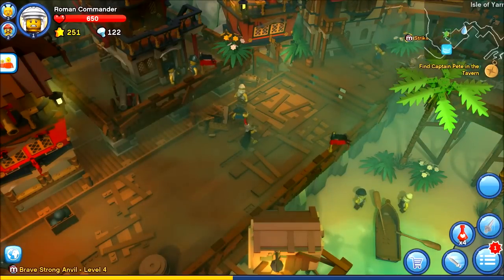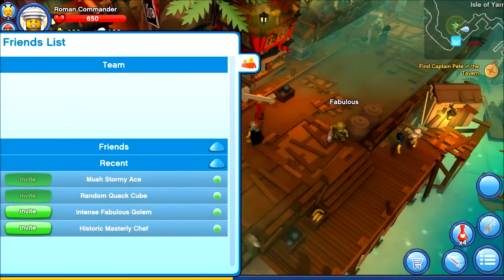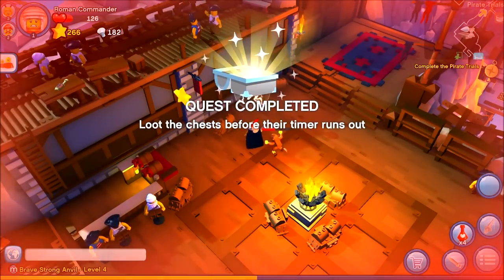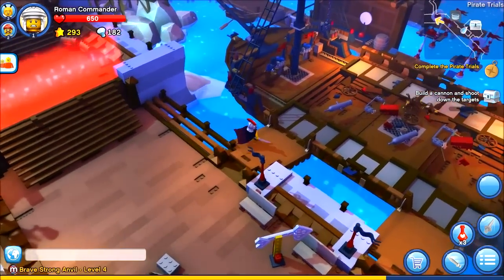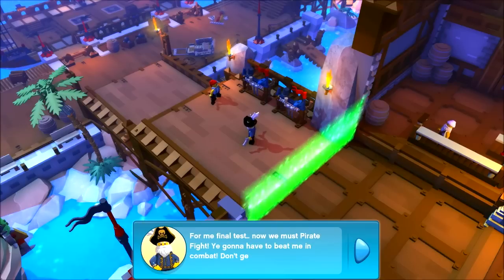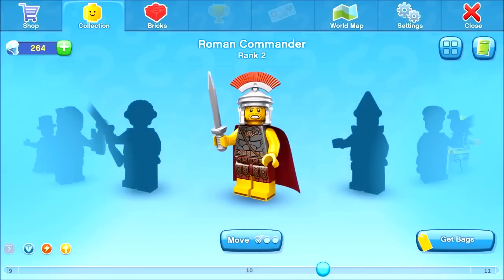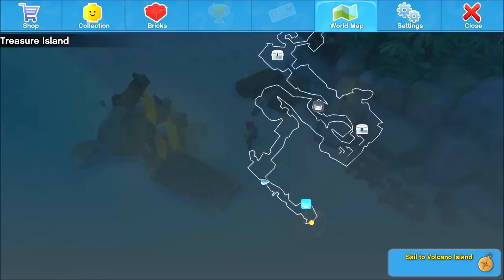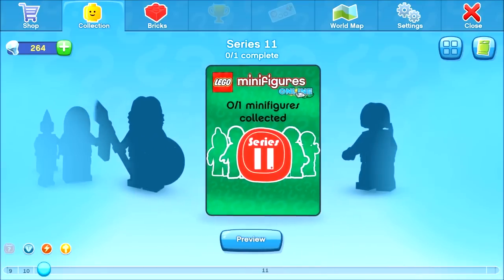LEGO Minifigures Online Diary #2 - Membership, Pack Opening, Pirate Trials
In part two we take a look at the subscription model and decide to sign up for a month and see what rewards we get for paying real money in LEGO Minifigures Online. Then we take on the Pirate Trials and look to level up for our next quest on Volcano Island.

The subscription models gives you a weekly allowance of diamonds and each a minifigure bag each month. More importantly it allows you the use of the in-game chat facility where you add friends and communicate in-game.

Another feature coming soon is the ability to buy physical LEGO Minifigures that unlock their counterparts in the game. Blending that Skylanders or Disney Infinity urge to collect them all could really give Minifigures Online a push to become just as popular, especially when the iPad version launches soon.

The interface will also benefit from being touchscreen based as the big buttons and sliding Minifigure display made me want to slide my fingers across the monitor to better manipulate them.